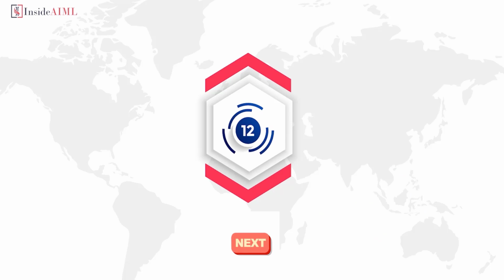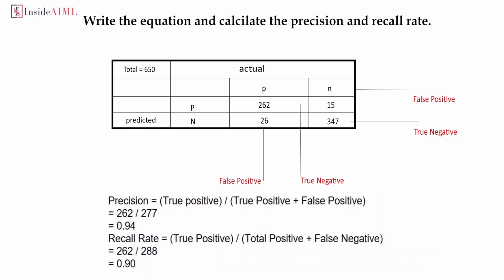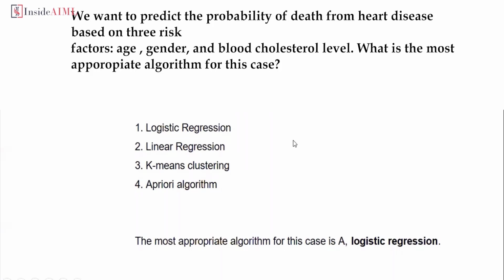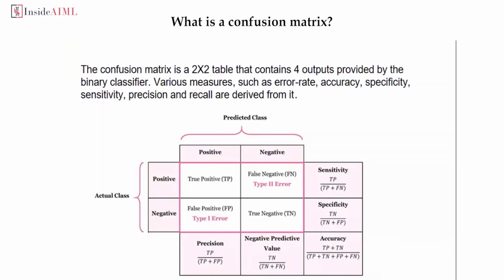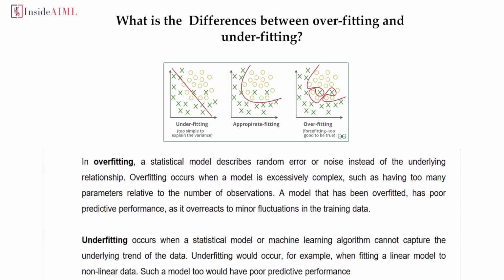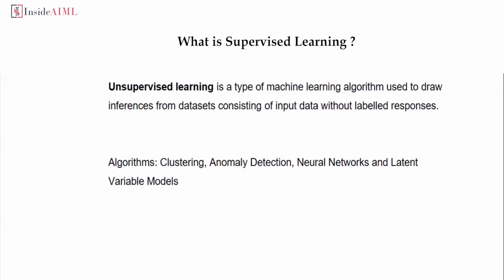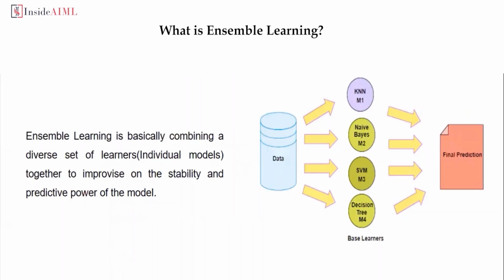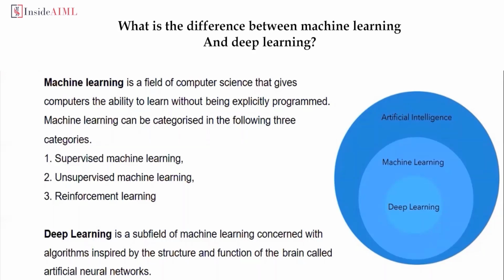Latest Data Science Interview Questions & Answers: Part-2 | Data Science InsideAIML Tutorial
This video on Data science interview questions will take you through some of the most popular questions that you face in your Data science interviews. It’s simply impossible to ignore the importance of data and our capacity to analyse, consolidate, and contextualize it. Data scientists are relied upon to fill this need, but there is a serious dearth of qualified candidates worldwide. If you’re moving down the path to be a data scientist, you need to be prepared to impress prospective employers with your knowledge. In addition to explaining why data science is so important, you’ll need to show that you're technically proficient with Big Data concepts, frameworks, and applications. So, here we discuss the list of most popular questions you can expect in an interview and how to frame your answers.

Data Scientists are being deployed in all kinds of industries, creating a huge demand for skilled professionals. The data scientist is the pinnacle rank in an analytics organization. Glassdoor has ranked data scientists first in the 25 Best Jobs for 2016, and good data scientists are scarce and in great demand. As a data, you will be required to understand the business problem, design the analysis, collect and format the required data, apply algorithms or techniques using the correct tools, and finally make recommendations backed by data.

You can gain in-depth knowledge of Data Science by taking our Data Science with python certification training course. With InsideAIML’s Data Science certification training course, you will prepare for a career as a Data Scientist as you master all the concepts and techniques. Those who complete the course will be able to:

1. Gain an in-depth understanding of data science processes, data wrangling, data exploration, data visualization, hypothesis building, and testing. You will also learn the basics of statistics.
Install the required Python environment and other auxiliary tools and libraries
2. Understand the essential concepts of Python programming such as data types, tuples, lists, dicts, basic operators, and functions
3. Perform high-level mathematical computing using the NumPy package and its large library of mathematical functions
Perform scientific and technical computing using the SciPy package and its sub-packages such as Integrate, Optimize, Statistics, IO, and Weave
4. Perform data analysis and manipulation using data structures and tools provided in the Pandas package
5. Gain expertise in machine learning using the Scikit-Learn package